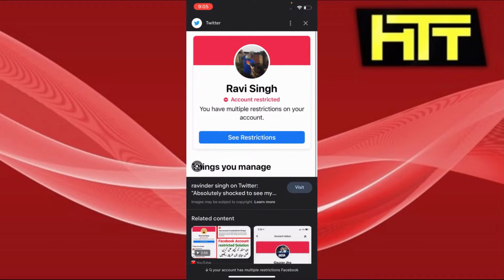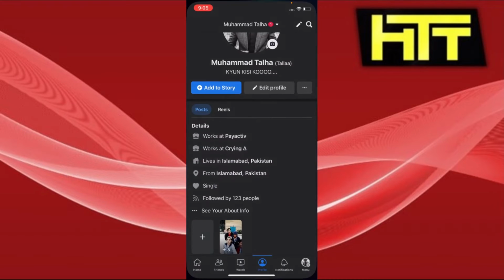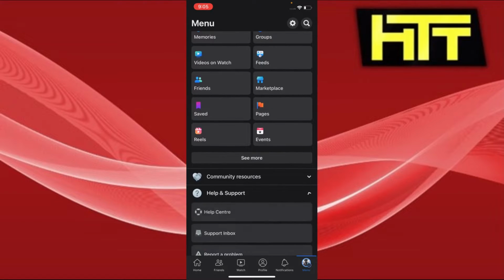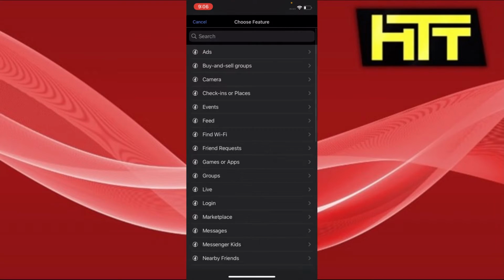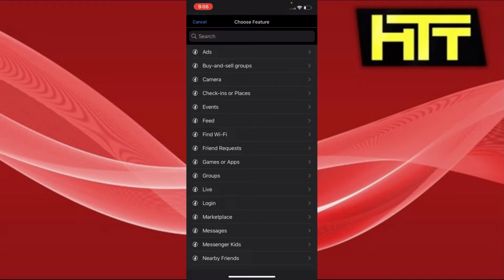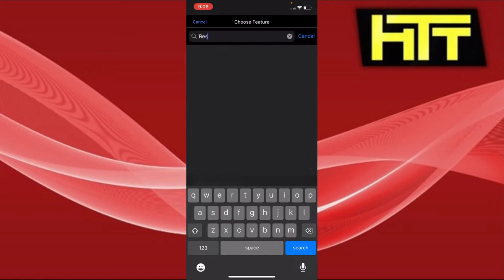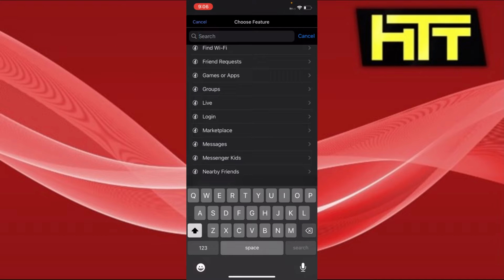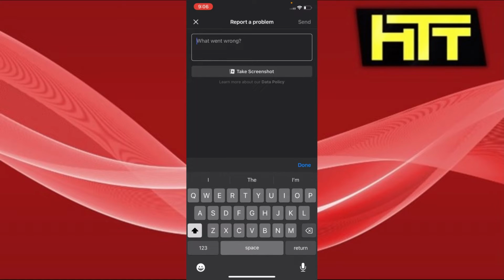How To Fix Facebook Account Restricted Problem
Facebook actively monitors users activity on the application. Violating Facebook community standards and its rules can result in a Facebook restricted account and you wonder why Facebook restricted my account. This is a common problem for users to face.

To know how to fi this restriction issue follow the quick instructions in the video.